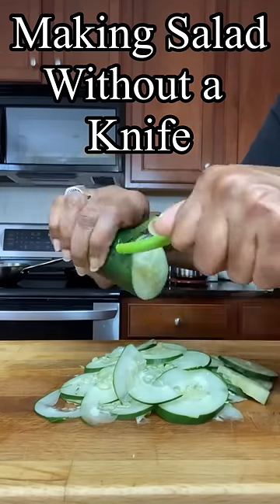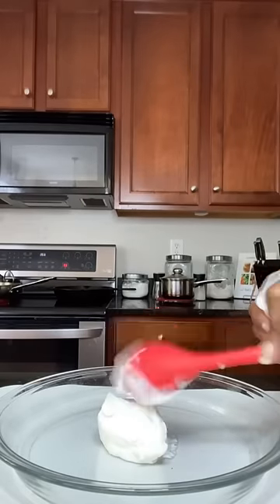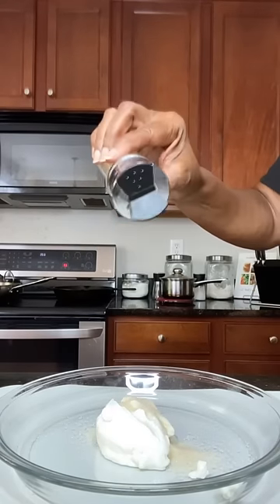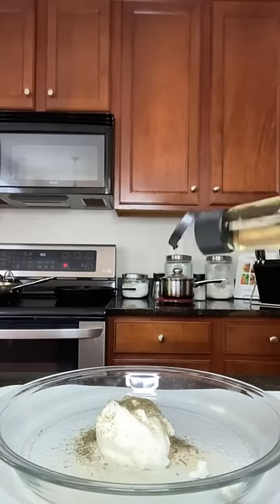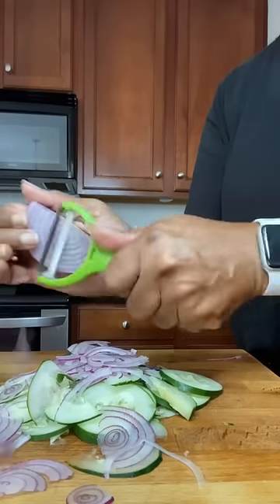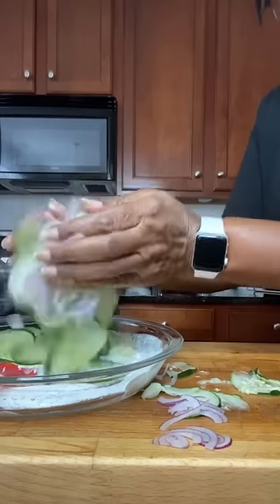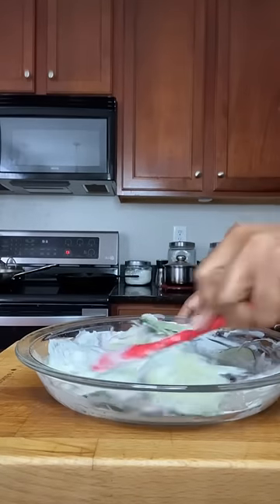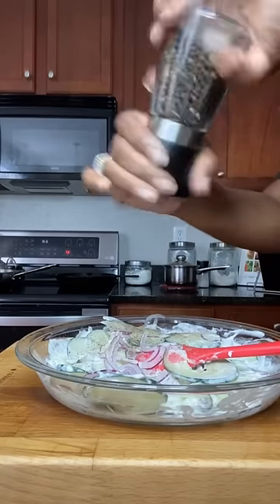I made this salad without using a knife 😳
Short inspired by @Feelgoodfoodie